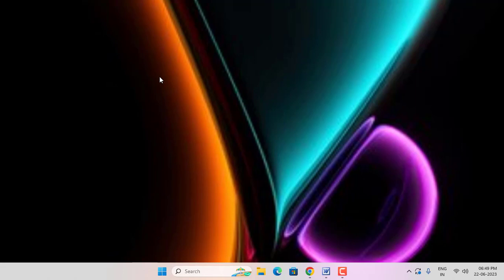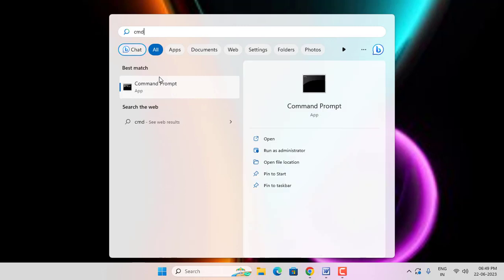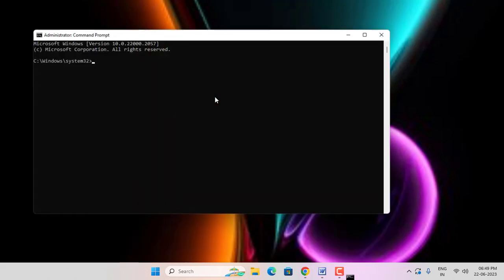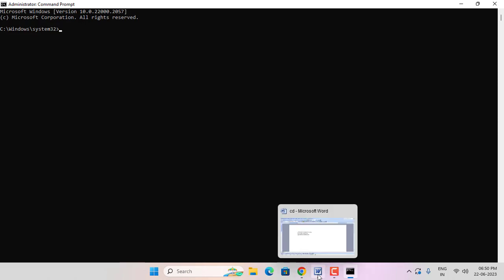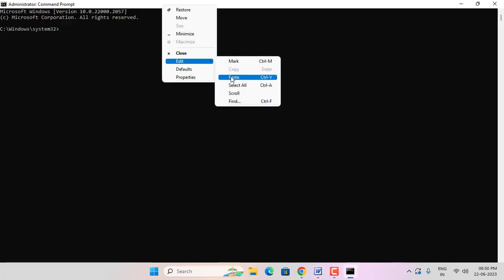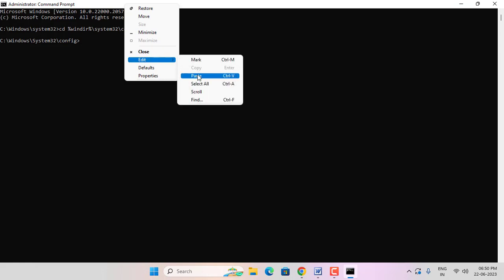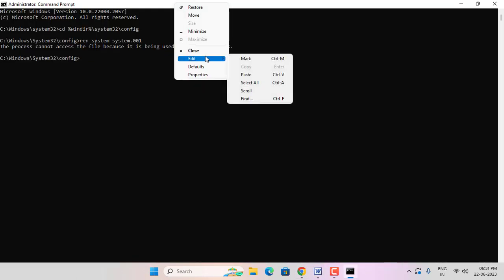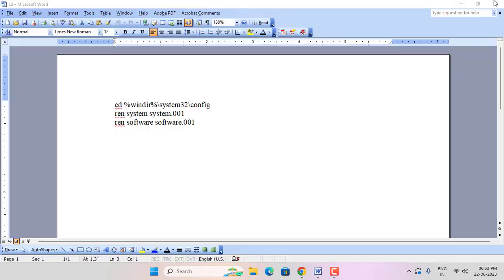Fix Windows 11 Unable to Reset Problem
Windows 11 Unable to Reset PC Problem Solve
How to fix Windows 11 Unable to Reset PC

cd %windir%\system32\config
ren system system.001
ren software software.001